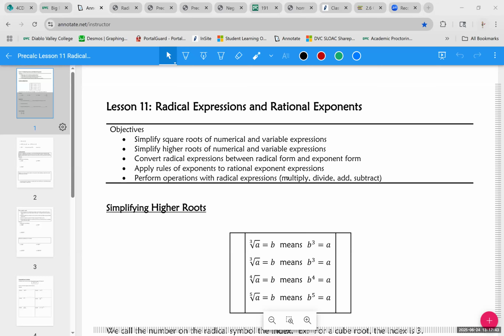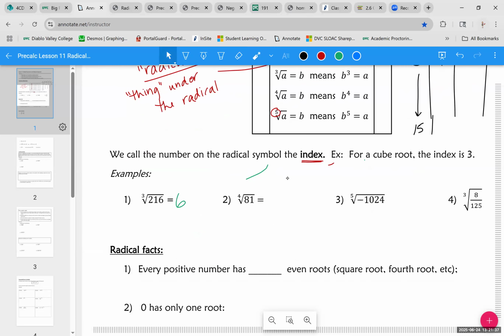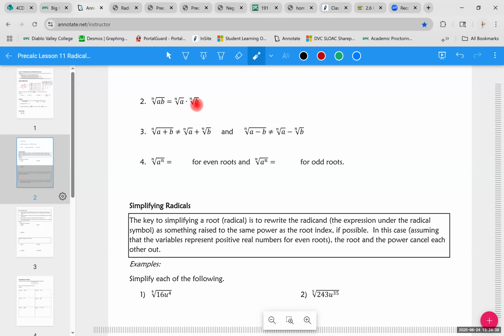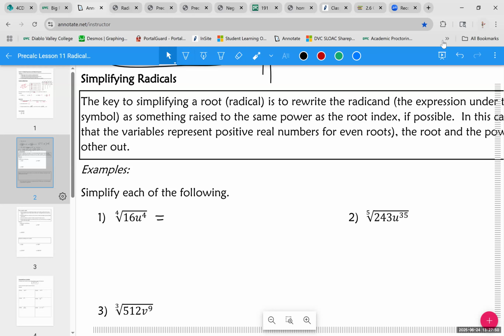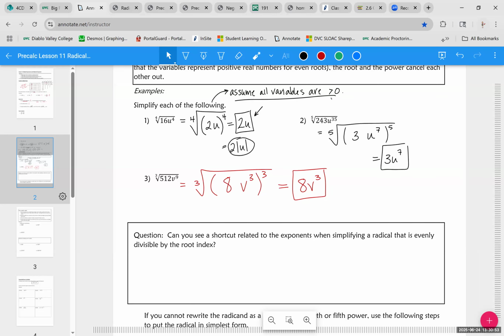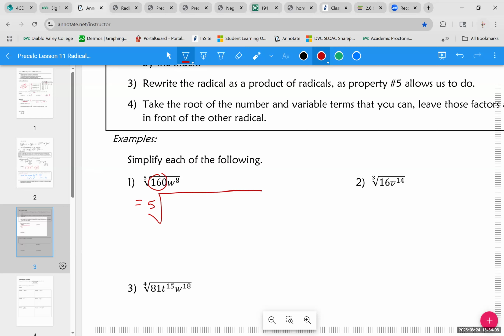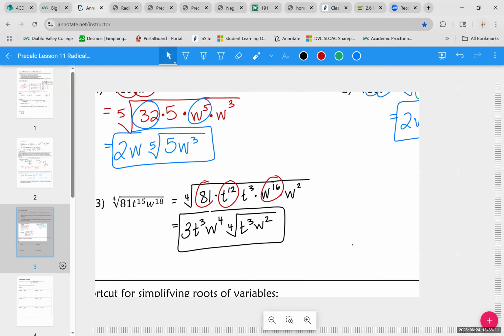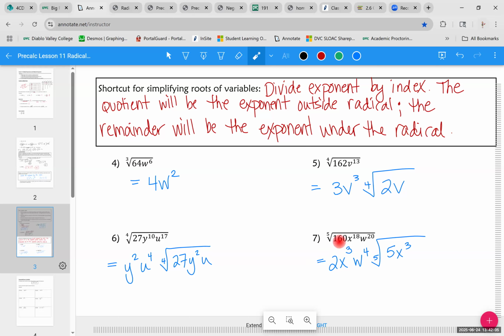Precalculus Lesson 11, part 1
Working with higher order roots